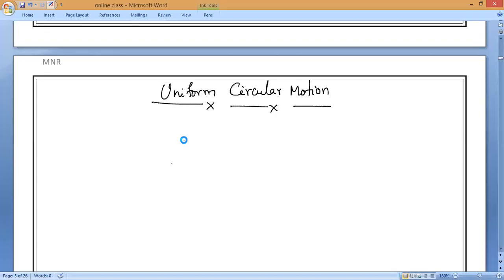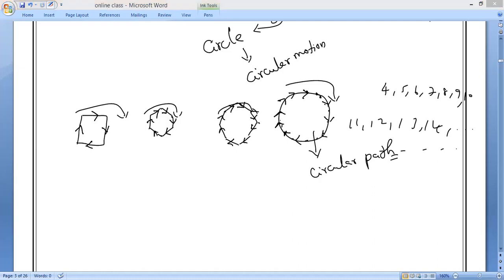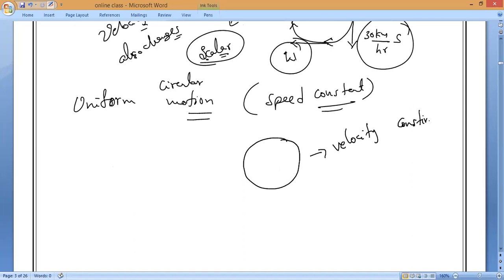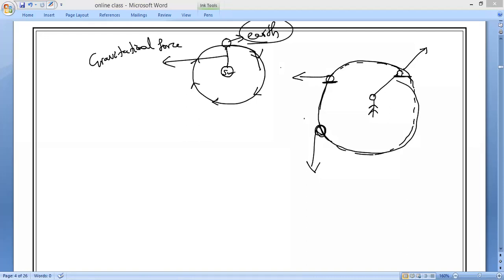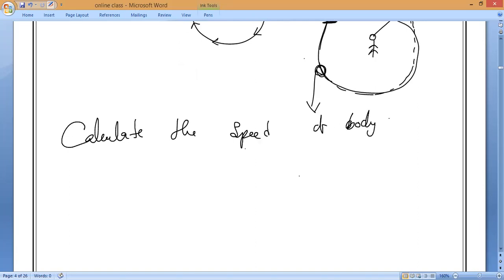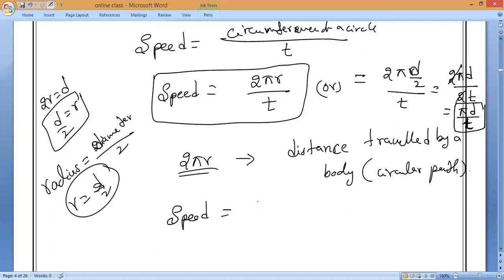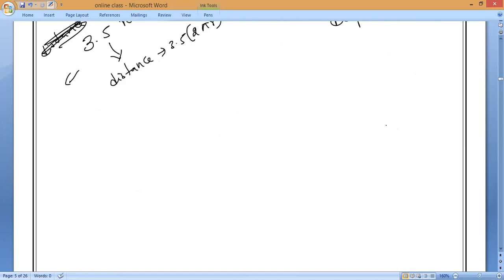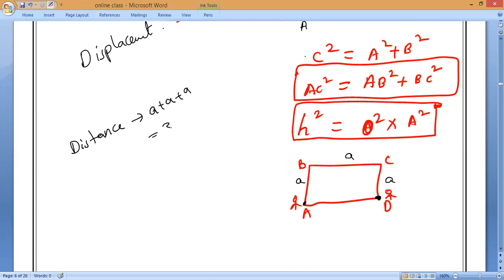UNIFORM CIRCULAR MOTION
When a body (or an object) moves in a circle, it is called circular motion. In other words, motion in a circle is circular motion. Before we study the uniform circular motion, we will discuss how a circular path can be considered to be made up of an indefinite number of tiny sides, and a body moving along such a circular path changes its direction of motion continuously.